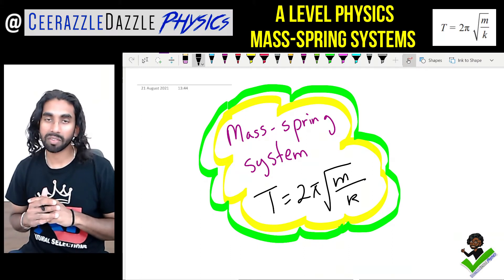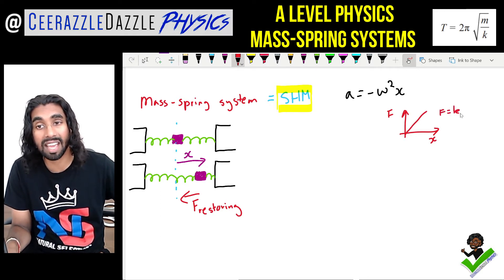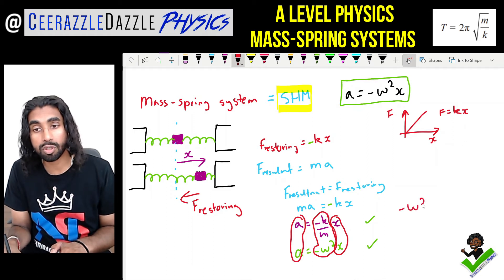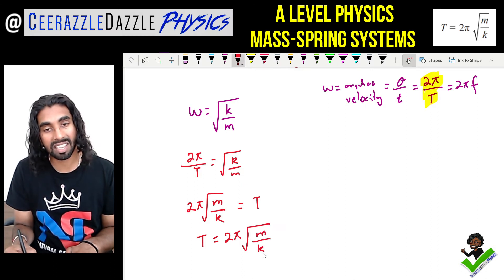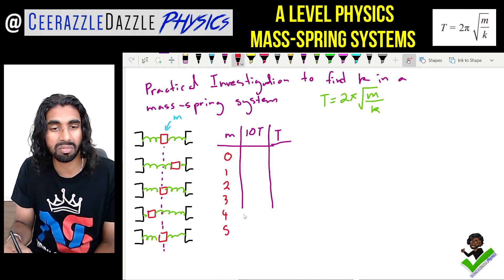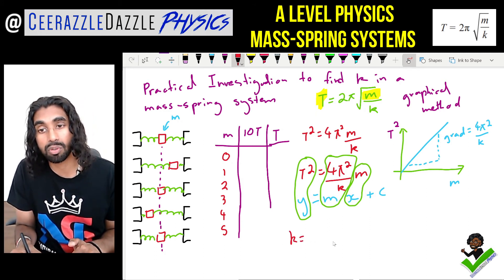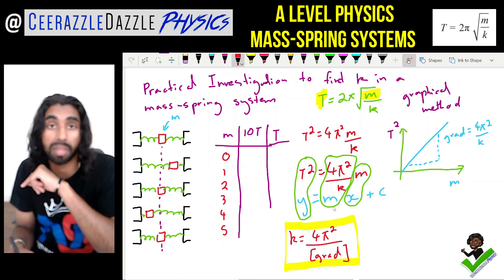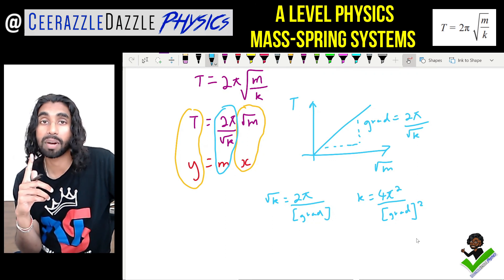A Level Physics - Mass Spring systems and T = 2*Pi*sqrt(m/k)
Lesson Title: Mass-Spring systems and derivation of T = 2*Pi*(m/k)^1/2

Lesson Objectives: In this video i explain how to derive the equation T = 2*Pi*(m/k)^1/2 for the mass spring system using SHM. Make sure that you understand SHM before looking at this as we need to have an understanding of  a=-(w^2)*x. I also outlne experimentally how to calculate k using this equation and via a graphical method. We relate the equation of a straight line, y =mx + c to T = 2*Pi*(m/k)^1/2 to do this.

Regards
CeerazzleDazzle